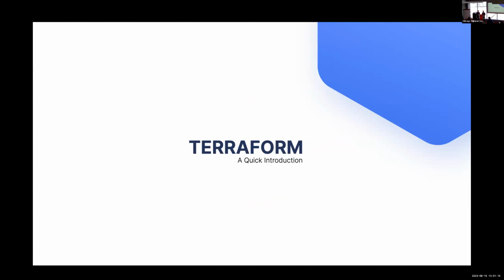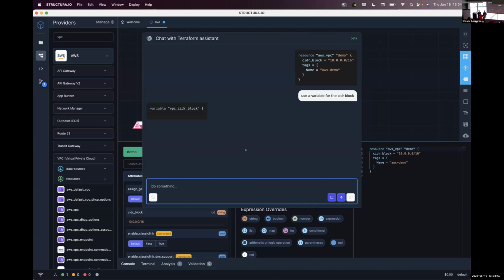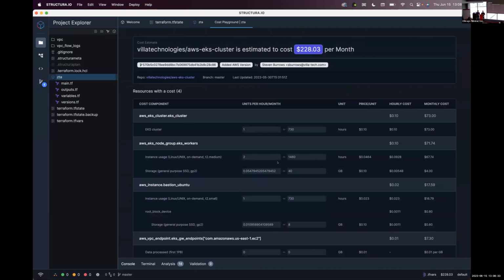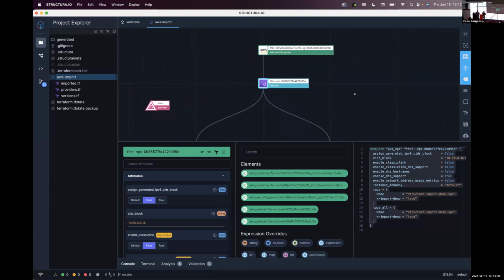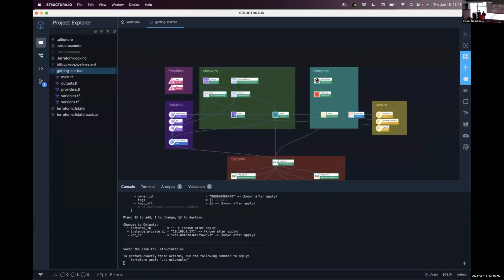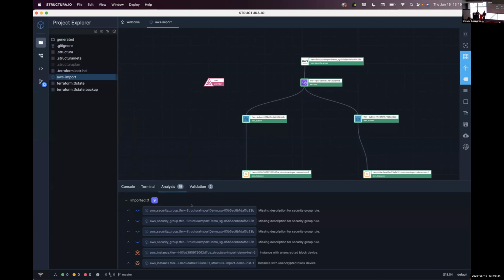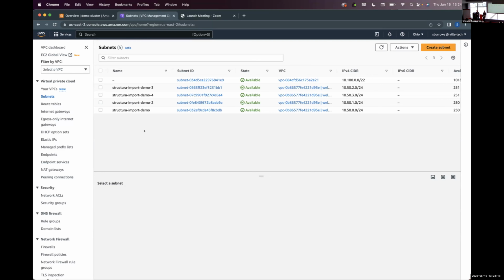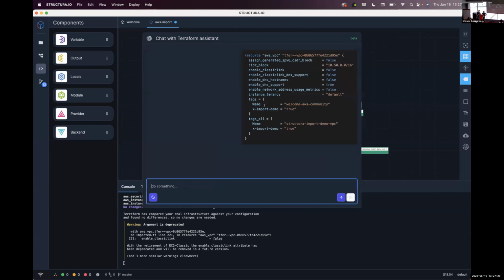Intelligent Automation for AWS Infrastructure - Steven Burrows and Kamil Kolodziejski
Intelligent Automation for AWS Infrastructure with Terraform and OpenAI using STRUCTURA.IO - Steven Burrows and Kamil Kolodziejski

About this talk:
This demo showcases the use of Infrastructure as Code (IaC) to automate the deployment and management of infrastructure on Amazon Web Services (AWS) using Terraform. By combining Terraform with OpenAI, we demonstrate the power of intelligent automation for infrastructure provisioning and management. Attendees will learn how to leverage Terraform modules and resources to create, modify, and destroy AWS resources in a scalable and repeatable manner. Additionally, we will demonstrate the use of OpenAI for advanced automation, including complex infrastructure builds and intelligent scaling. By the end of this session, attendees will have a solid understanding of IaC best practices, Terraform and OpenAI capabilities, and how to apply these technologies to improve their infrastructure automation workflows.

VPC - Transit Gateways, VPN, Customer Gateways, Virtual Gateways, EC2 - Instances, Auto-Scaling Groups, Launch Templates, EBS, Load Balancers, Security Groups IAM, S3